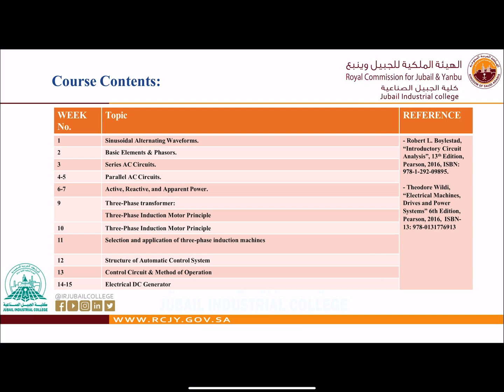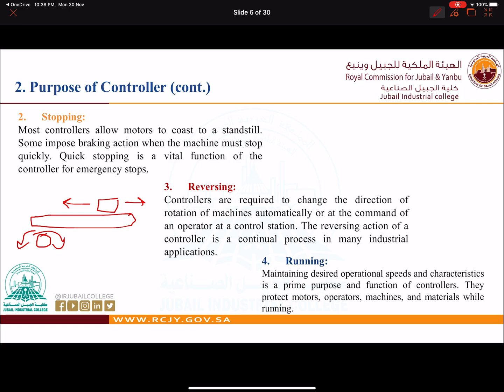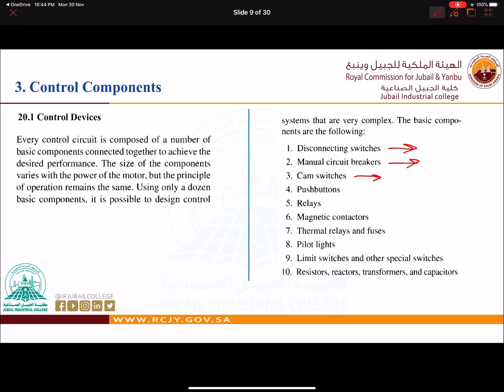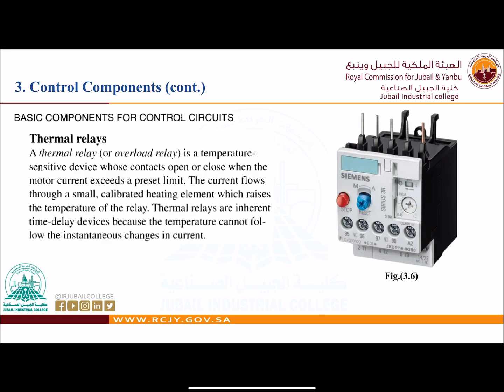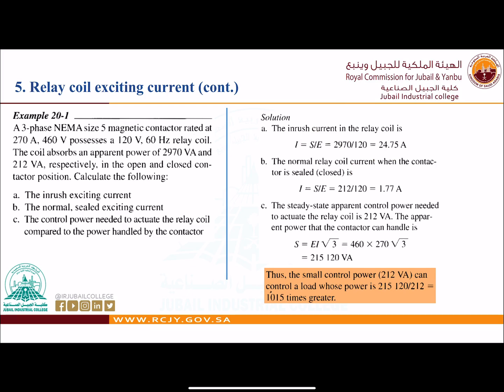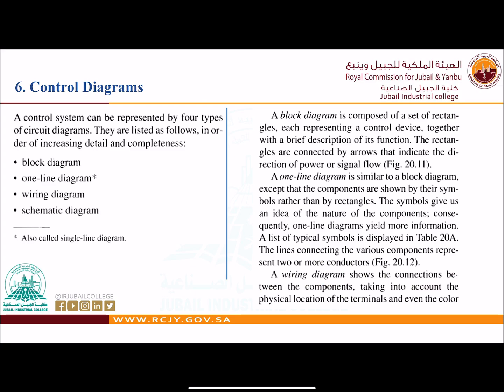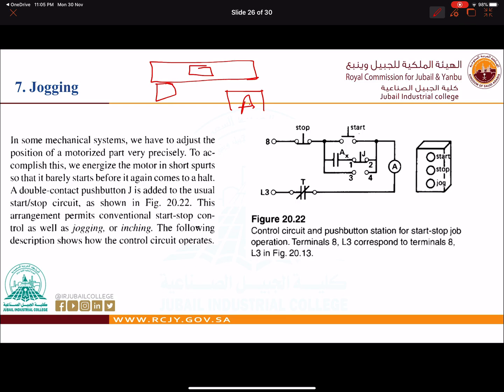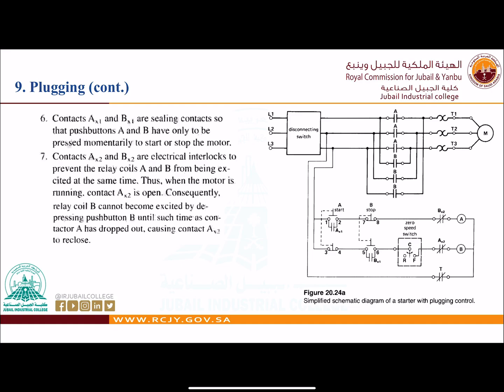Electrical Machines & Control_EEE 222_Lecture 12,13